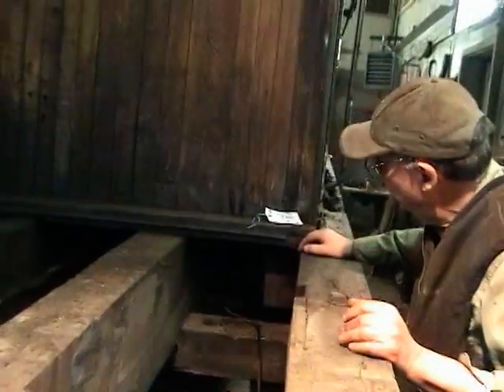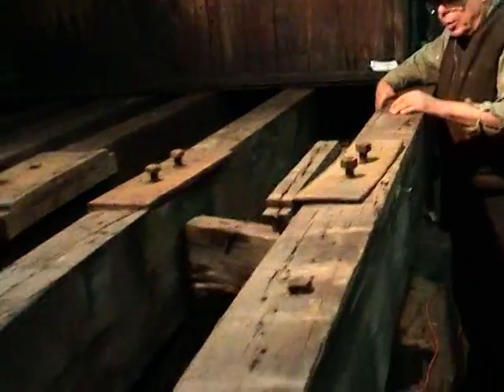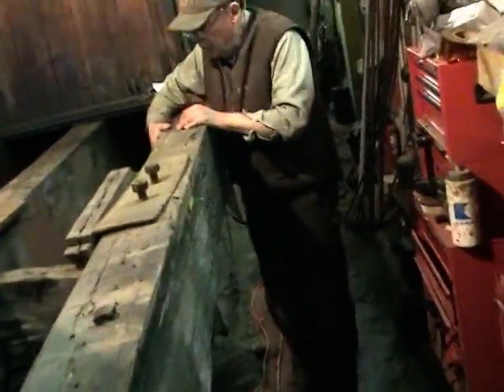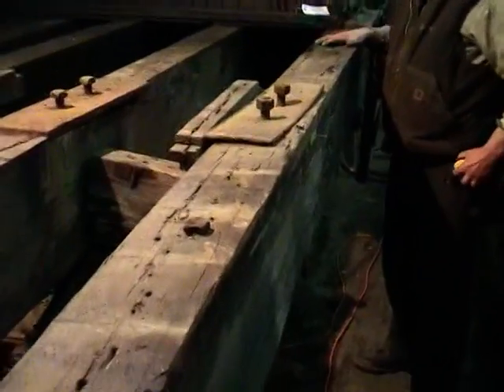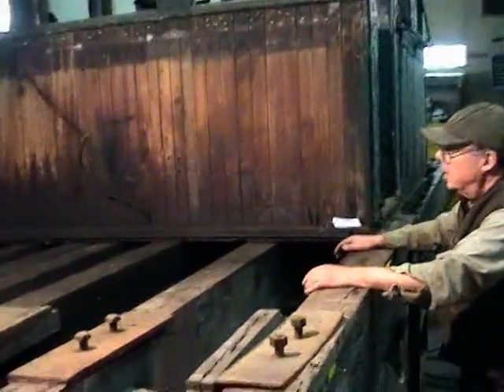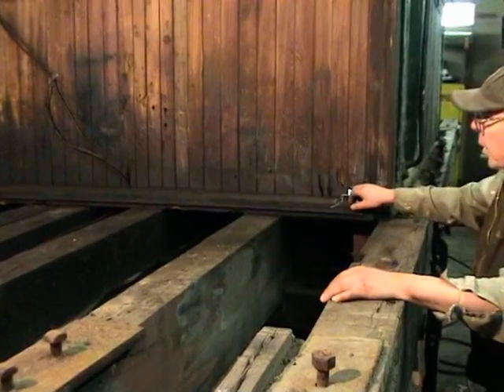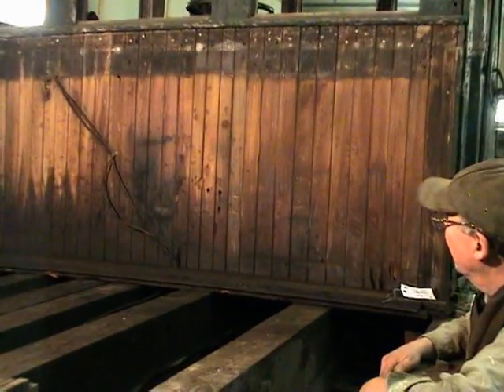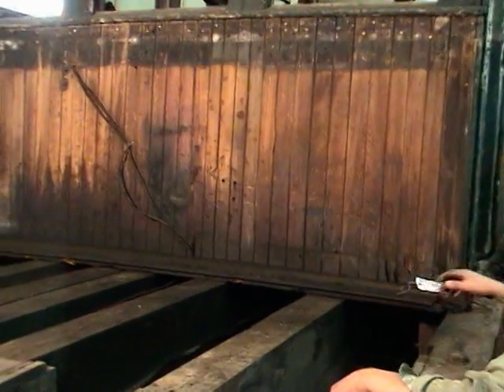ASL-100 11-22-06 C7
eashore Trolley Museum in Kennebunkport, Maine, is restoring the 1906 Atlantic Shore Line electric locomotive No. 100. Donald Curry is the Lead Restoration Technician and will be the "voice" of the project through these clips. Video images captured and edited by Phil Morse. Lighting is by James Morse. Both are Museum volunteers. This project is funded in large part with resources made available through the Maine Department of Transportation via the Federal Transportation Enhance Act of the 21st Century (TEA-21). Matching funds were raised from a variety of sources, including a large number of generous Museum volunteers. Significant donations came from Amherst Railway Society, Kennebunk Savings Bank, National Railway Historical Society, Saco & Biddeford Savings Institution, Kennebunkport Business Association, Ocean National Bank, and The 470 Railroad Club. The major local sponsor for the project is the H. Albert Webb Memorial Railroad Preservation Award made available through the Massachusetts Bay Railroad Enthusiasts, Inc. (Mass Bay RRE).